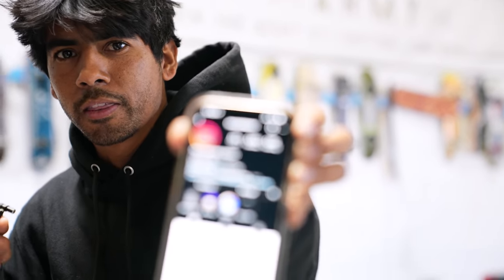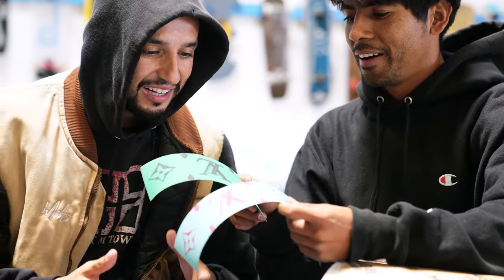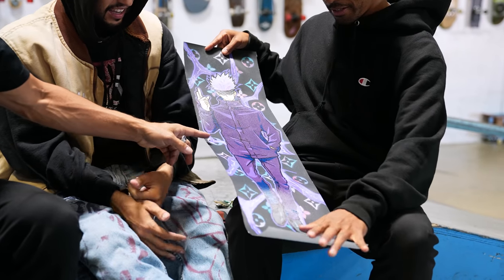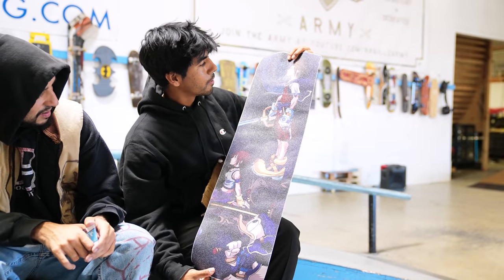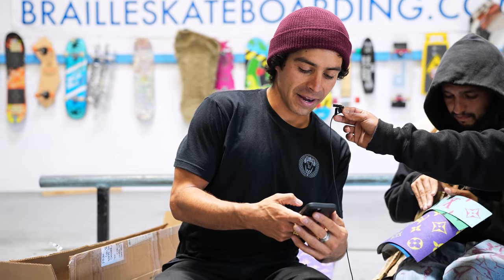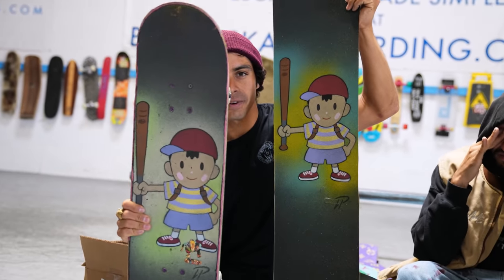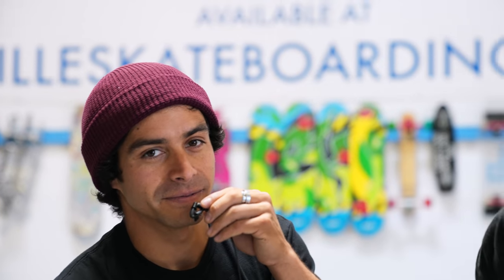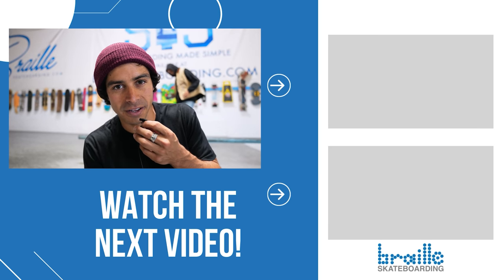THE WORLD'S BEST GRIP TAPE ART?!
@ChrisMcNugget shows off his newest box of Griptape Art!